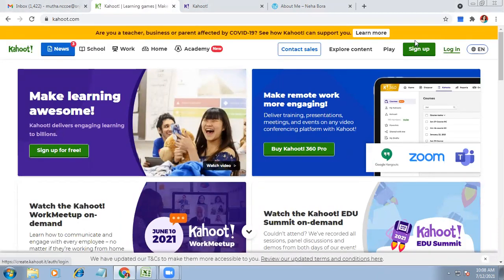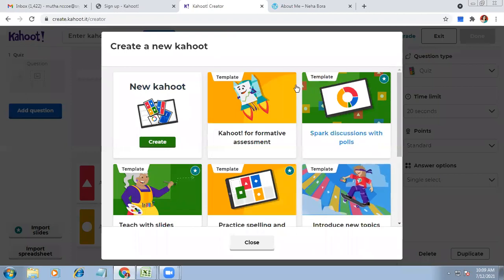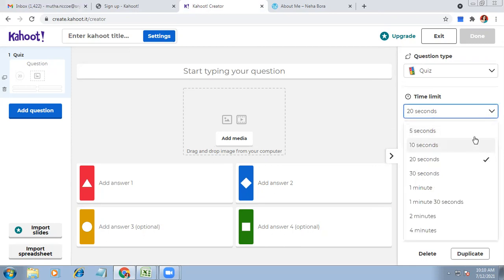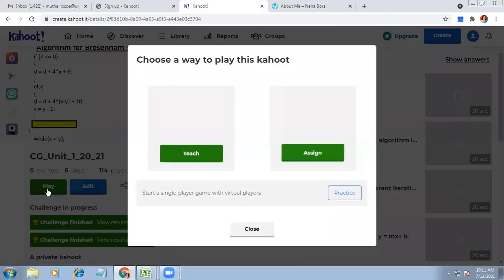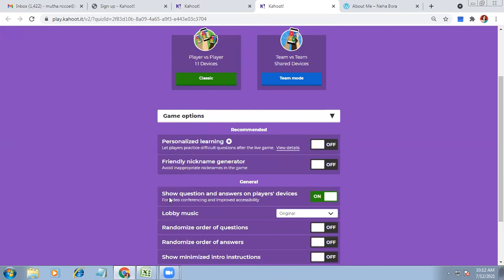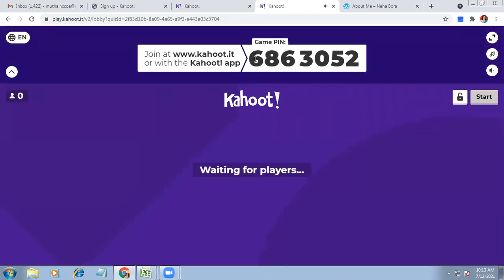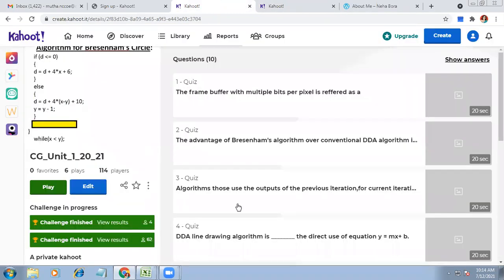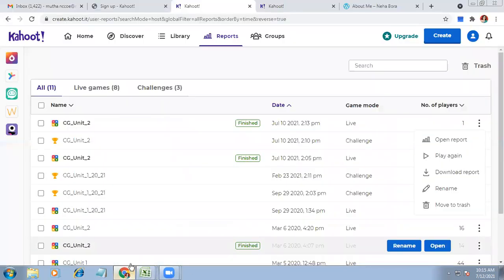How to use Kahoot- Learning Games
Kahoot! is a free game-based learning platform that makes it fun to learn – any subject.
Kahoot platform makes it easy for any individual or corporation to create, share, and play learning games that drive compelling engagement. Kahoot! games can be played anywhere, in person or virtually, using any device with an internet connection.